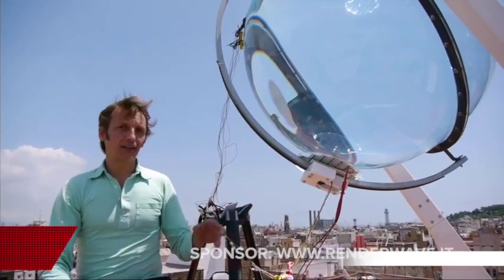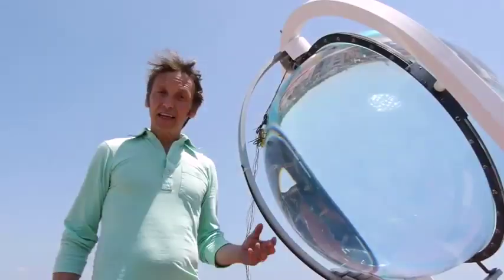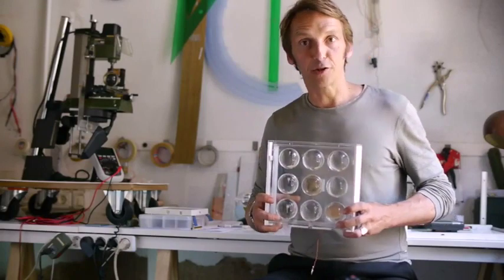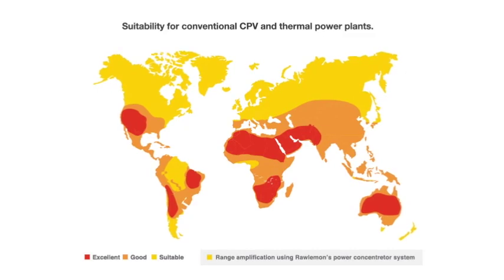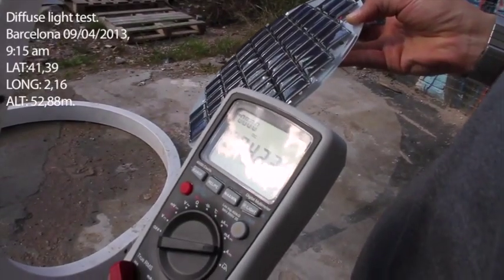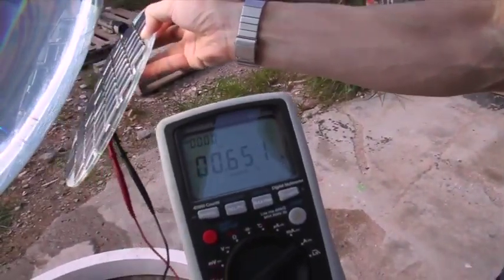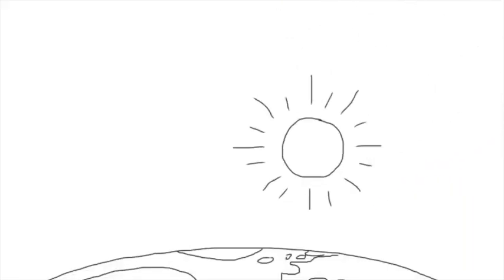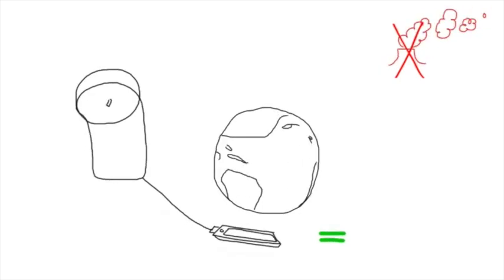ATTIVO.TV - Rawlemon concentratore solare sferico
La rivoluzione solare passa dal colore verde alla trasparenza di una sfera. Rawlemon è un efficientissimo sistema che aumenta la concentrazione solare e diminuisce la grandezza dei pannelli è necessario quindi un pannello sale piccolissimo non più grandi estensioni di pannelli solari.